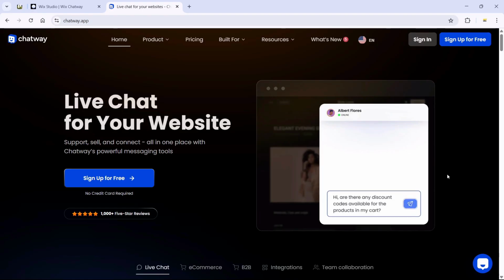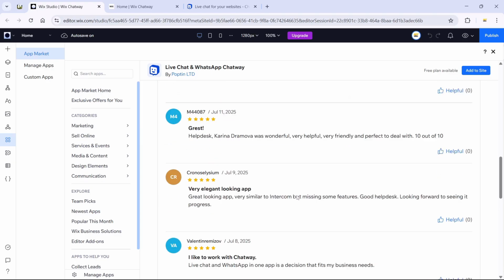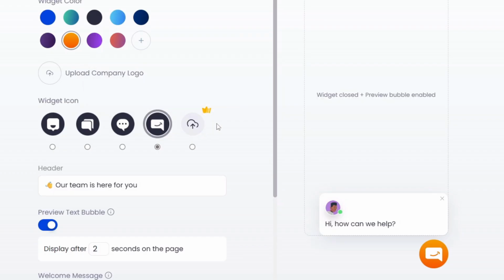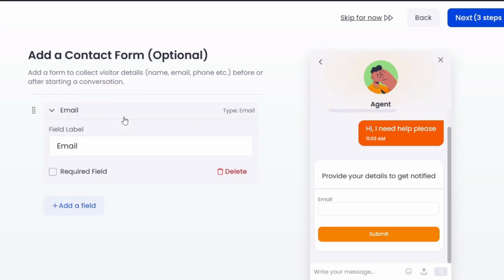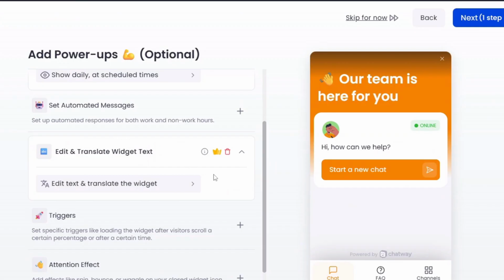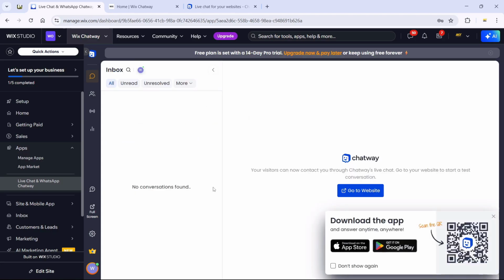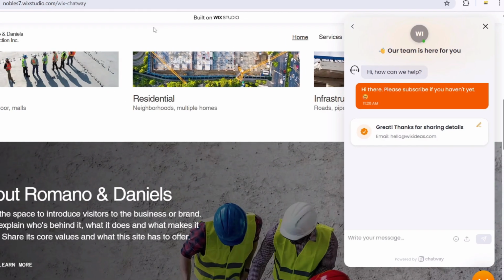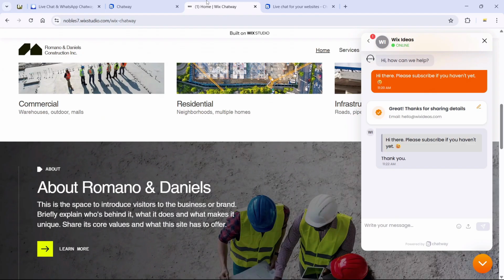Add Chatway App to Wix for FREE! | STEP-BY-STEP TUTORIAL 2025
Hi there, in this tutorial, I will walk you through how to Add Chatway App to Wix. We will cover how to install it for free and enjoy countless benefits within the FREE plan. You can enable and configure several features like FAQs, forms, Multilingual, visibility and many more.

🧠 Explore More From Wix Ideas:
Check out these popular videos that will boost your web design game:

⏰ Quick Timestamps 🚀
0:00 – What is Chatway?
1:55 – Install Chatway on Wix Studio
3:26 – Customize Widget & Setup
6:45 – Add Social & Contact Options
9:15 – Test & Final Setup
11:15 – Dashboard & Chat Demo